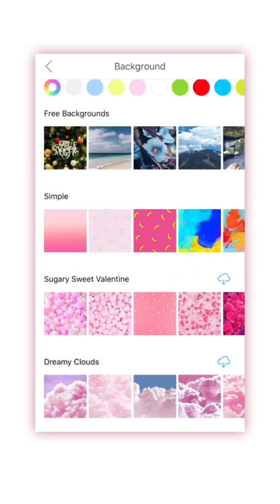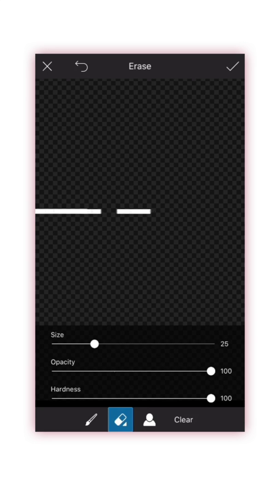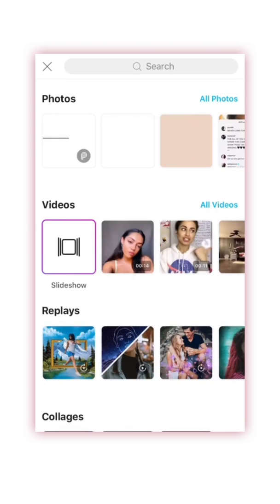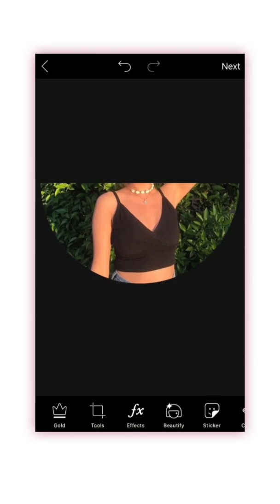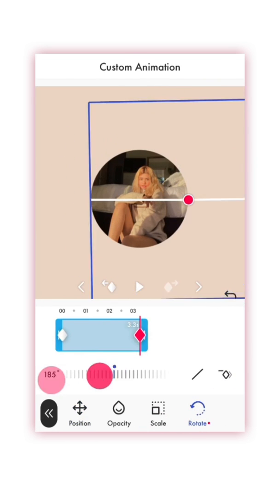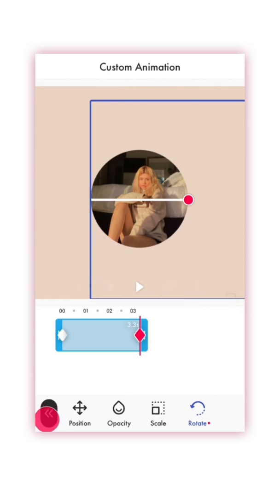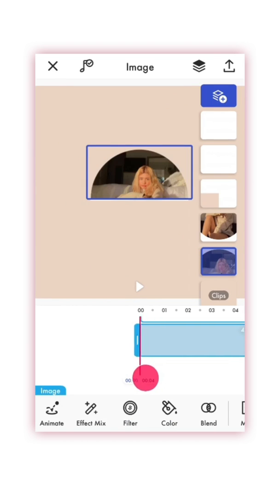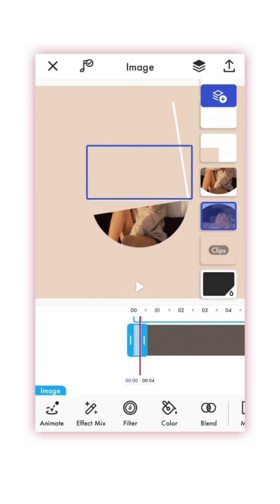How to Make Clock Hands Transition on Funimate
Tutorial by : @Adora on Funimate